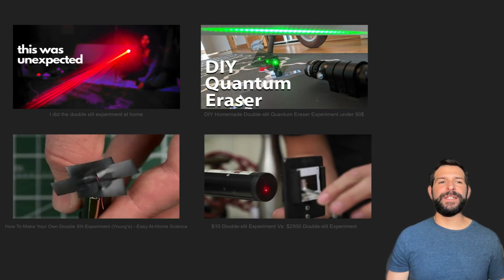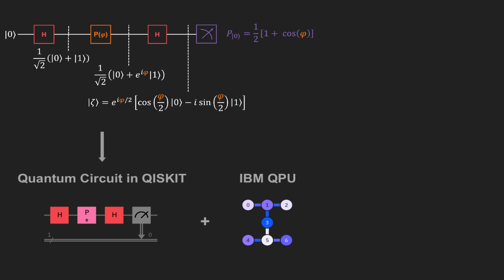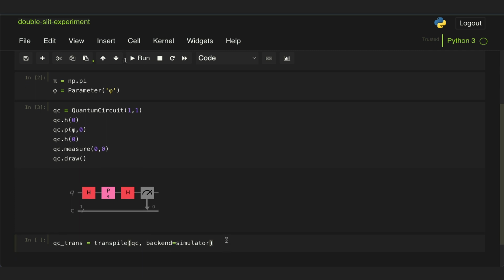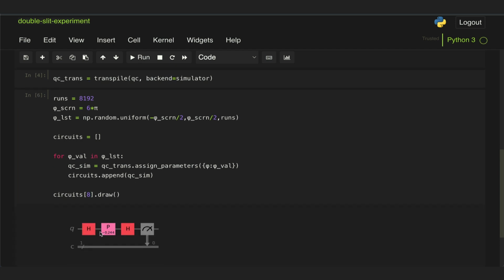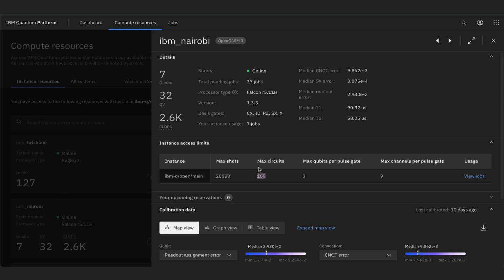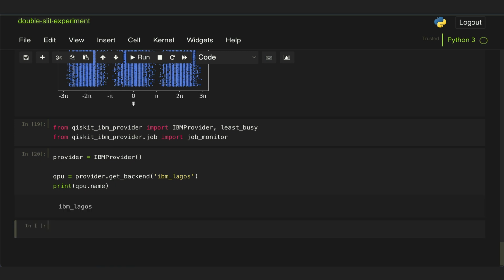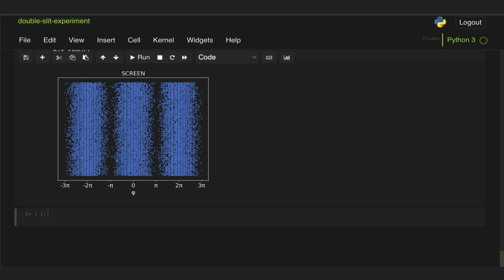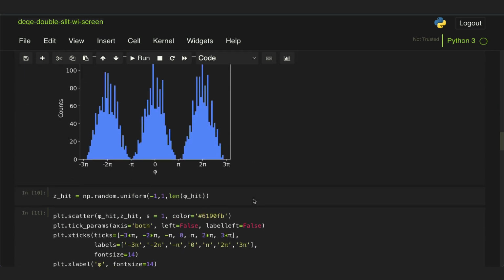Running the Double-Slit Experiment on a Quantum Computer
In this video we cover how to implement a quantum-circuit version of the double-slit experiment using Qiskit, and show how to execute it on an IBM quantum processing unit (QPU).

This is part of a video series on the delayed-choice quantum eraser, which can be found here:

For the improved version of this circuit (described at the end of the video), see this: